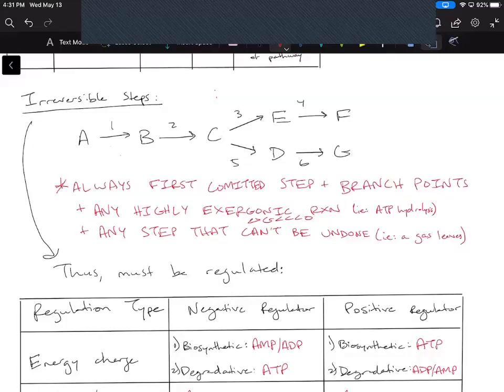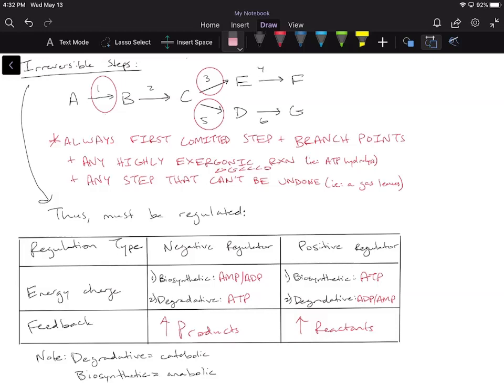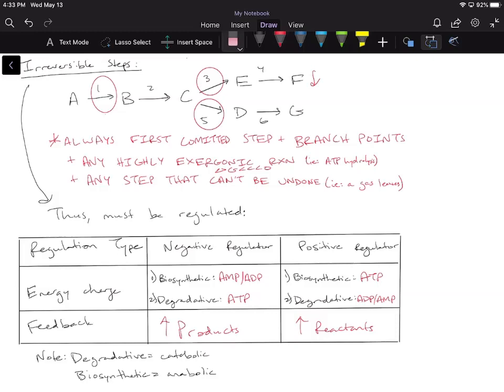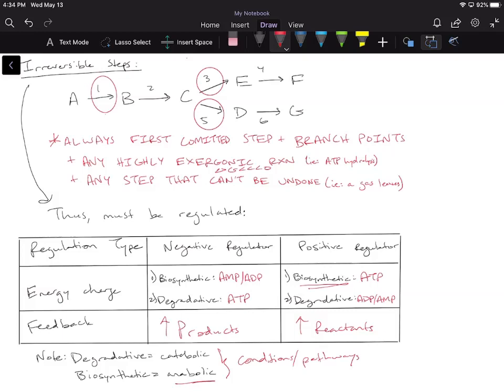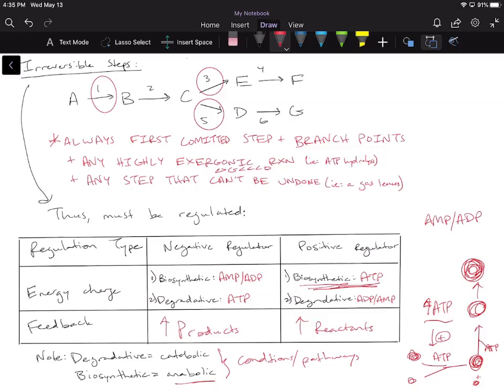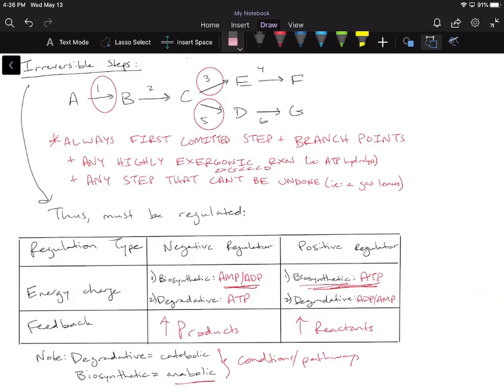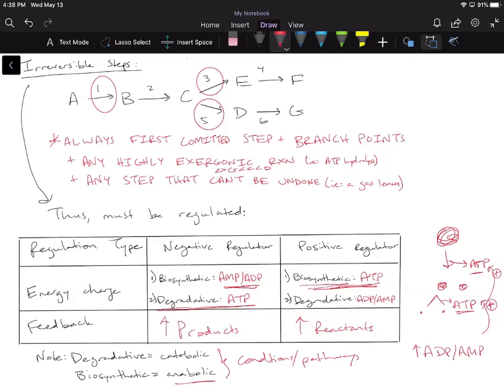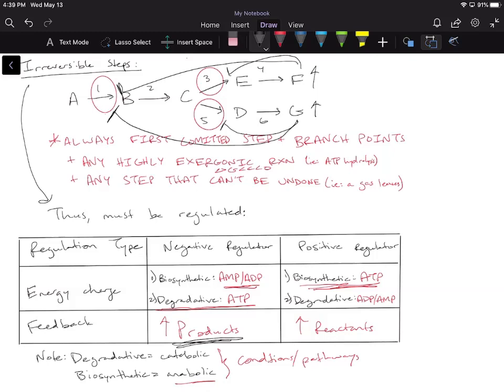Pathway Regulation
In this video, I go over how pathways are regulated by energy charge and other allosteric effectors in order to maintain biological efficiency and flexibility.